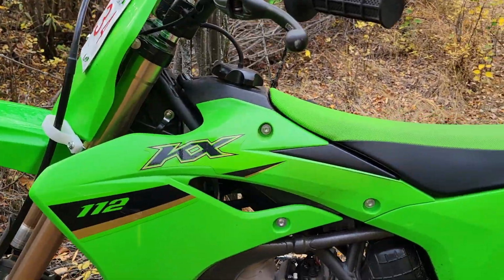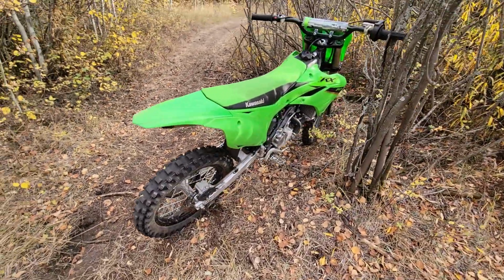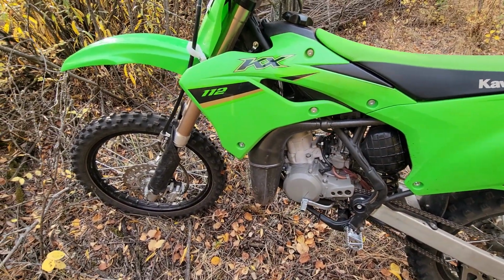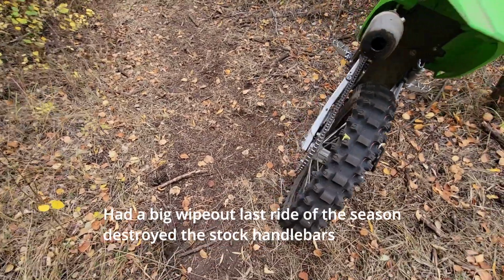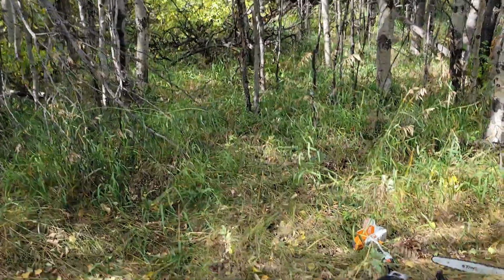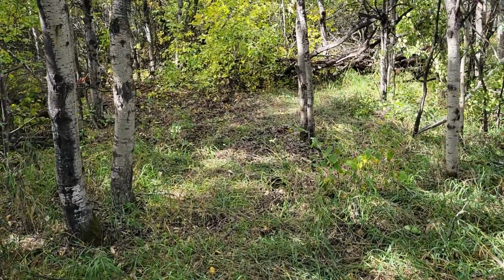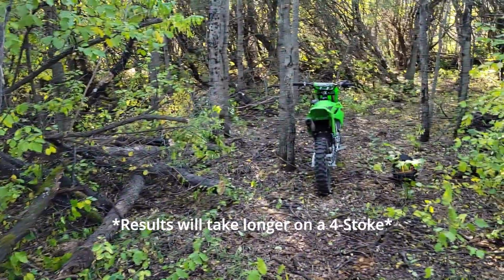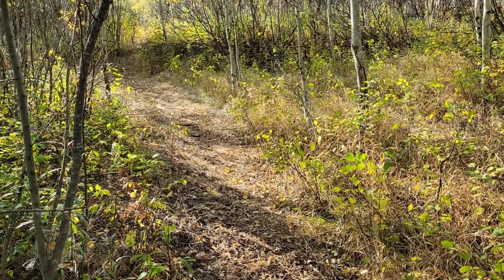Kawasaki KX112 Ride & Review After 1 Season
2022 Kawasaki KX112 riding on my homemade single track. Its a pretty low speed course with lots of tight turns. I review the bike after 1 season of ownership. Quick trail making tutorial at the end of the video.
 0:00 - Trail ride
 7:20 - Bike review
 11:09 - Trail building